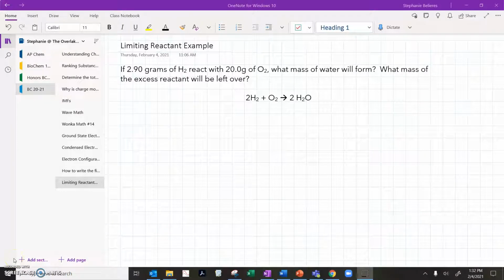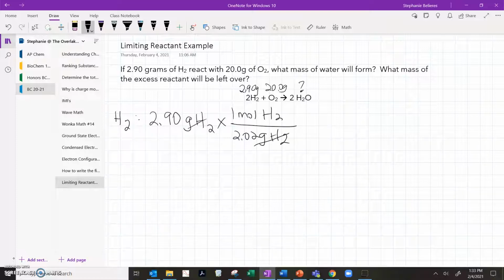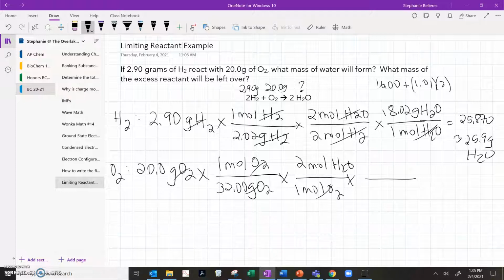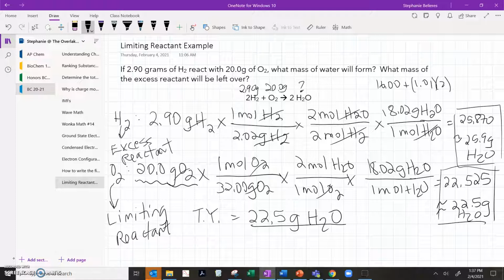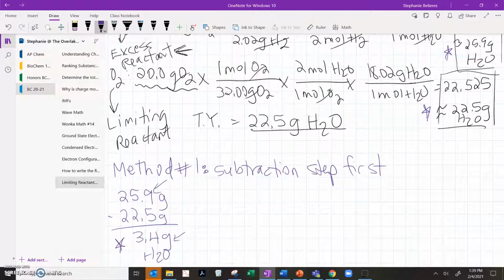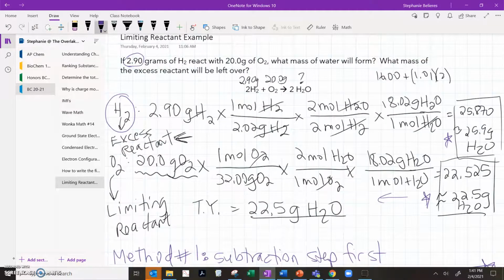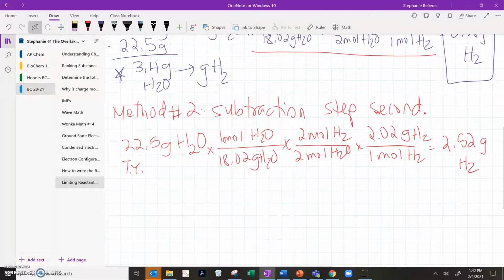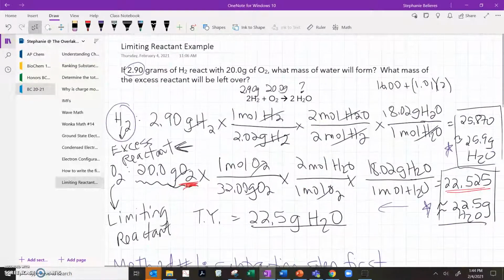Limiting Reactant Problems